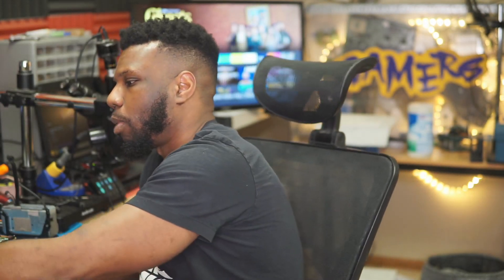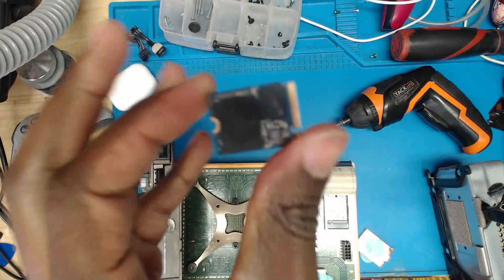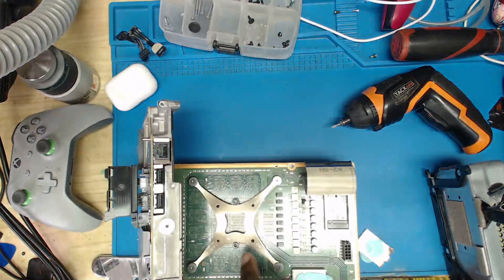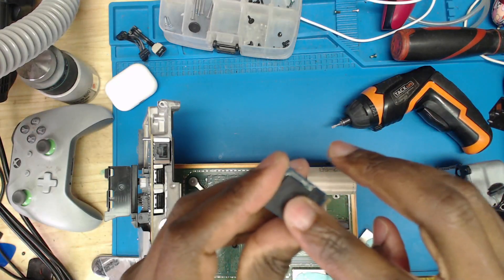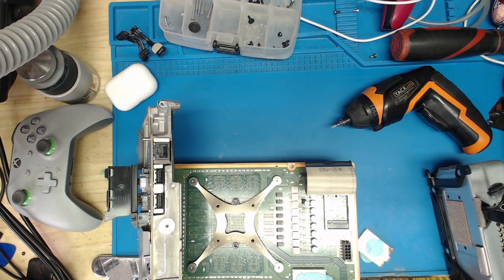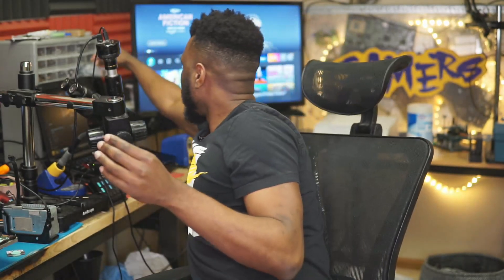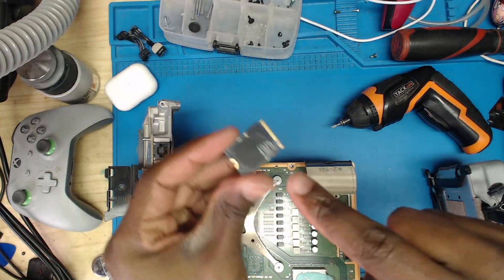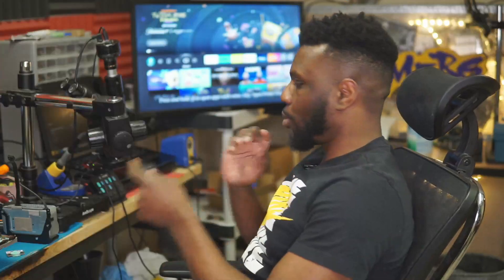All Xbox Series Will Fail Because Of This Issue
TOOLS USED IN VIDEO:
Solder equipment:

In this video, I'm going to talk about how All Xbox Series Will Fail Because Of This Issue